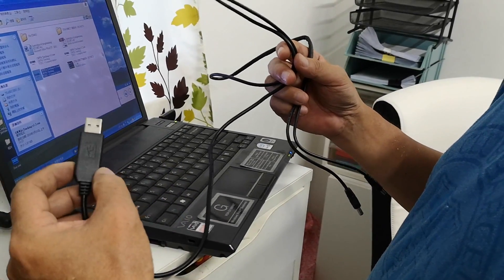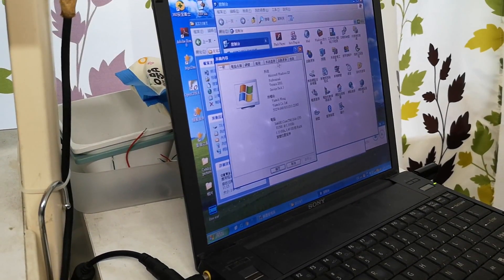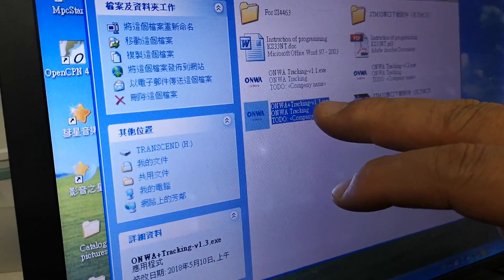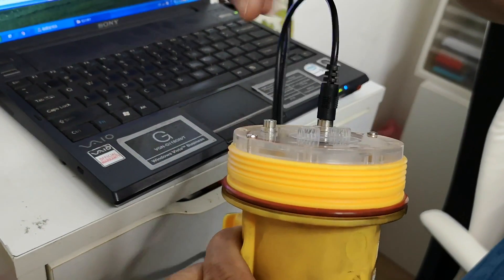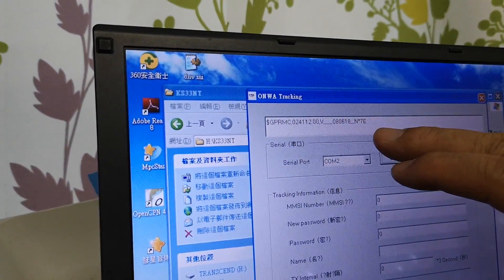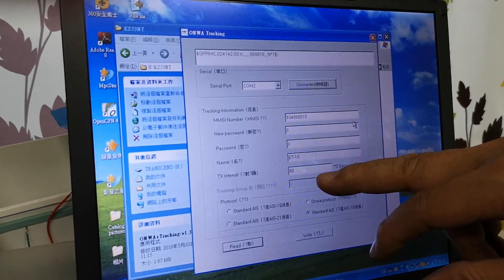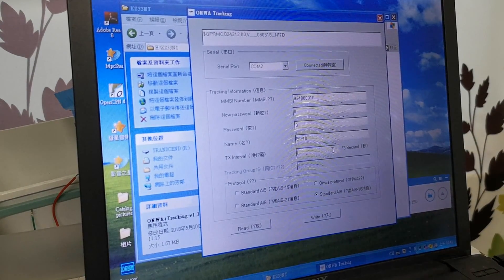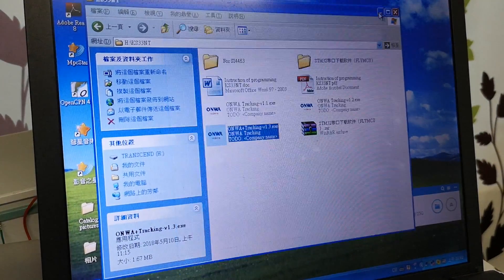Programming of Onwa AIS buoy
Instruction of how to connect the programming cable and how to program Onwa AIS buoy
Onwa AIS buoy is for boat tracking, fishing net tracking, fish cage protection and many other purposes.